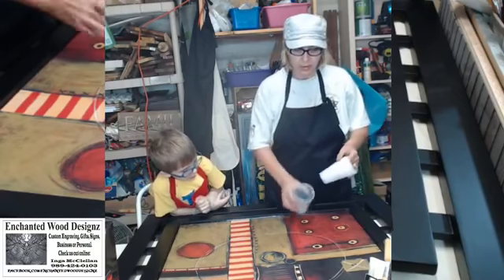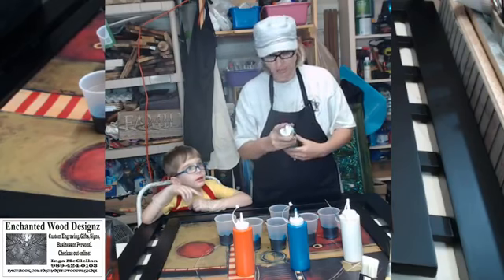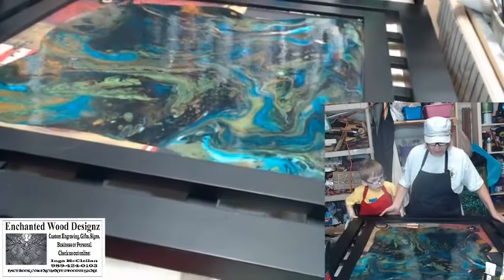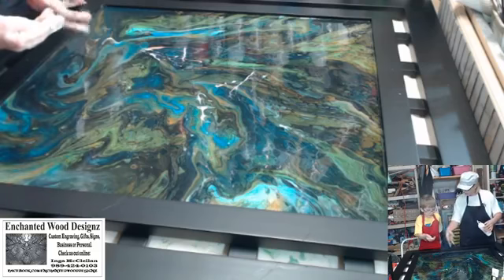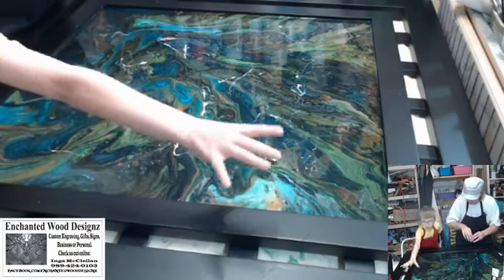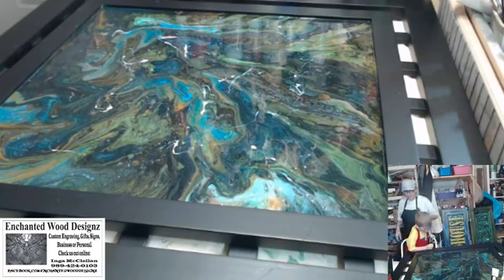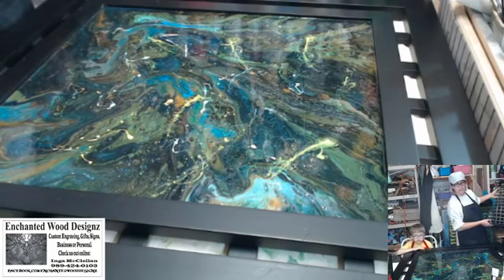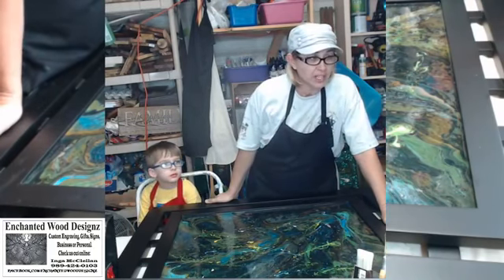Galaxy Pour with my Grandson for his Room.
Mixed up Unicorn spit & Floetrol